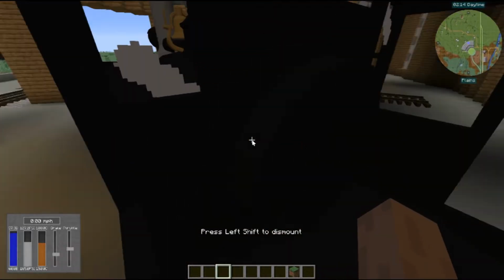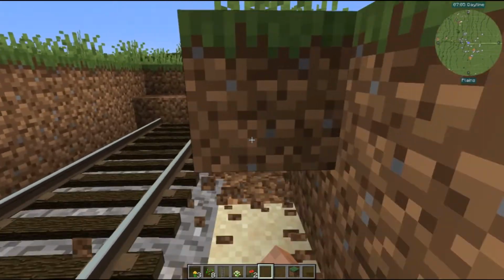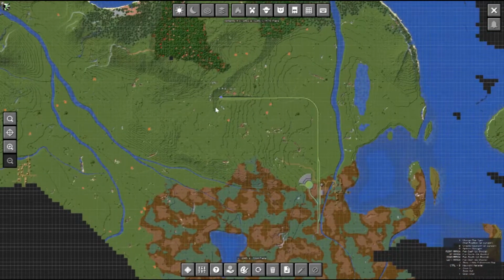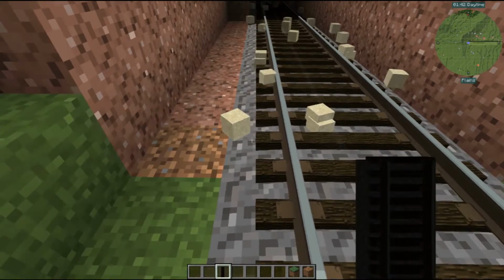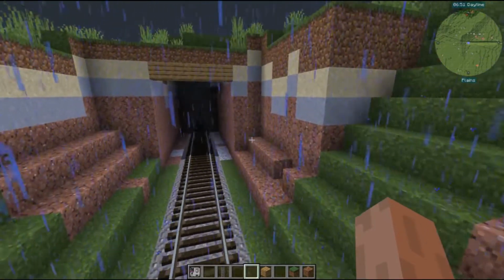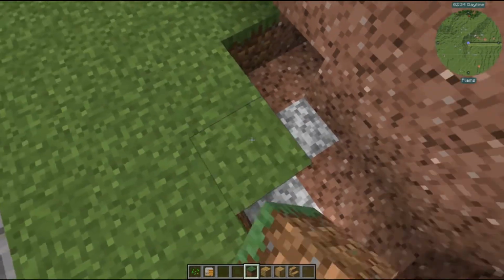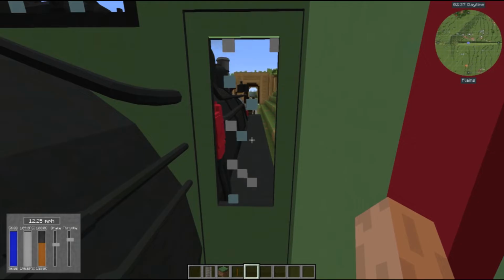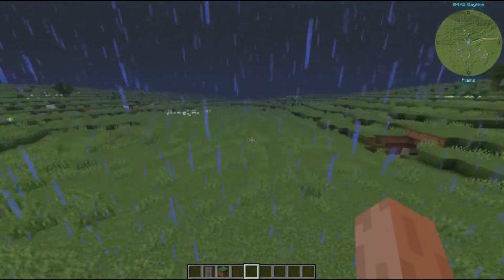Minecraft Ep 3: Tunnels and Cuts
Laying more track and digging into the landscape, this time we'll discuss cuts, and tunnels as we keep building in the Immersive Railroading mod.

For a recap, this is a modded Minecraft series that will explore the Immersive Railroading Mod and the TerraForged Mod. Combining these create large landscapes in Minecraft fit for full scale railroads. Also during this series I will be using shaders.

Mods Used

Chapters

0:00 Shaderless Day
0:48 Today's Goals
1:33 End of the Line
3:02 Audio Synch Warning
4:04 Building a Cut
6:24 Digging into Terraforged
7:28 Day 2: How's it goin?
8:53 Timelapse
9:08 Mountain out of Mole Hill
9:37 Tunnel Problem
10:24 Best Laid Accidents
10:55 Sizing
12:14 Landscaping
12:47 Tunnel Construction
14:44 Weather Woes
15:04 Clear Skies
17:37 Wet Exit
17:52 Checking it Out
21:54 Cleaning it Up
22:46 Walled in Cut?
24:14 Timelapse
24:30 Tunnel & Cut Tour
25:57 What's Next?
27:38 Test Run
28:34 Cinematic
29:02 Tunnel Ahead!
30:00 Raining on my Parade
30:18 Recap
30:38 Surveying The Future
33:28 Wrap Up